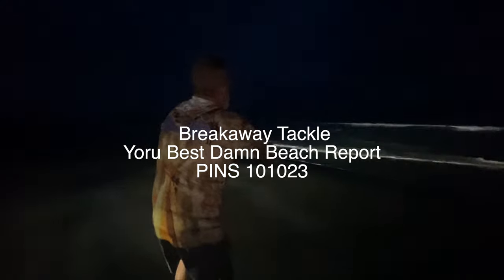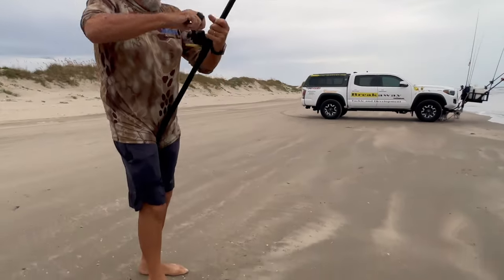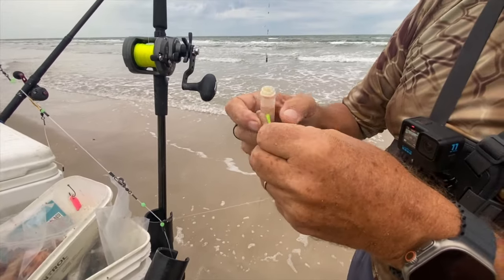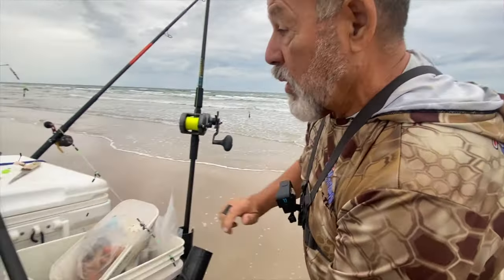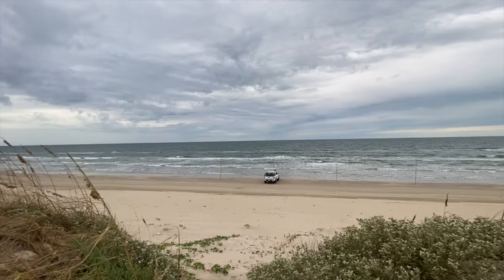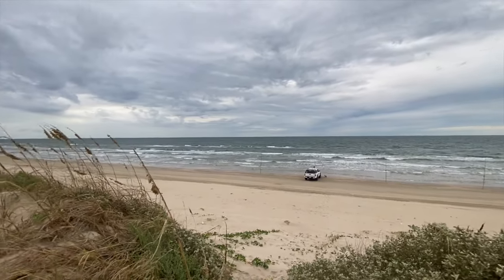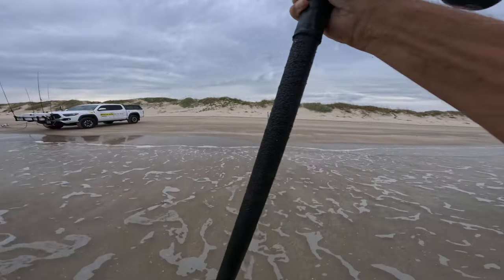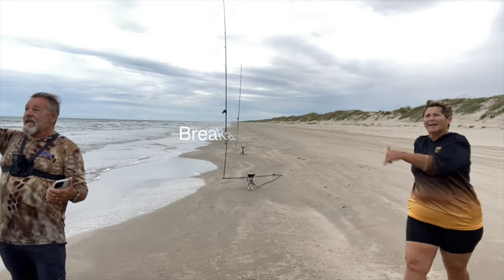How To Cast Long Rods For Pompano...@Fishbites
Didn't upload properly, We have a black spot for 5 seconds... keep watching